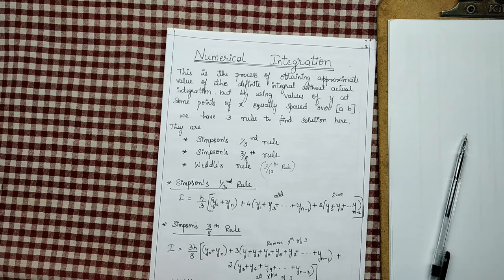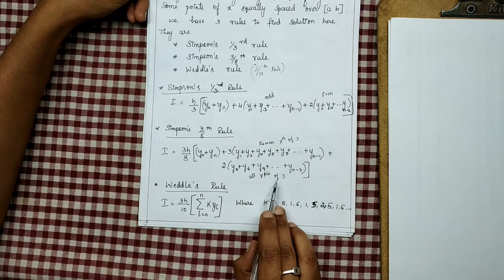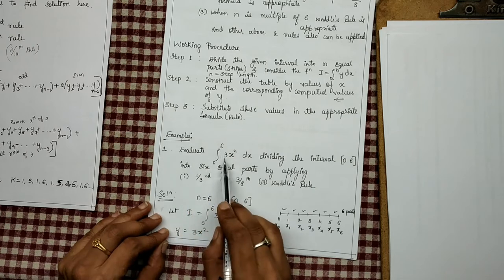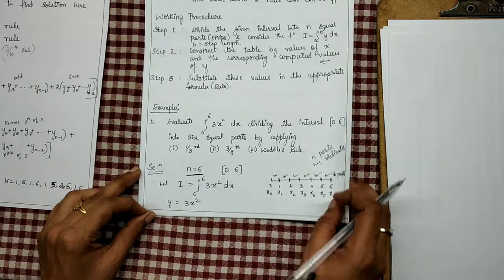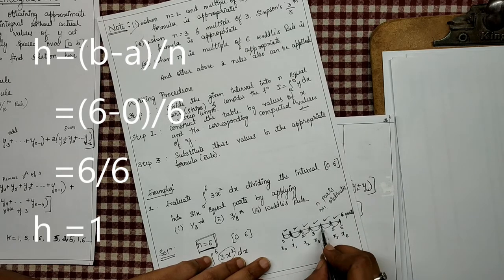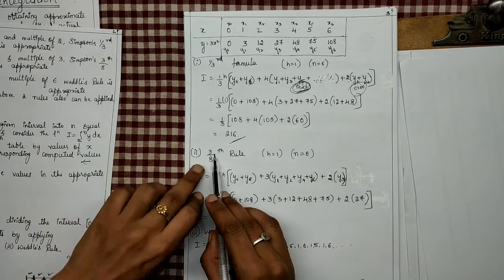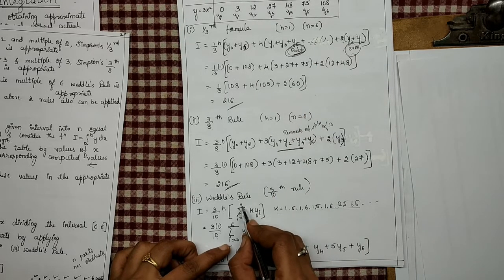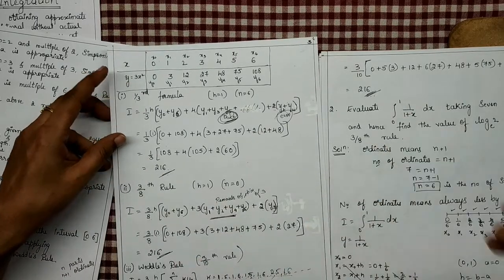Numerical Integration PART 1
Numerical Integration by Simpson;s 1/3rd, 3/8th and Weddle's Rule